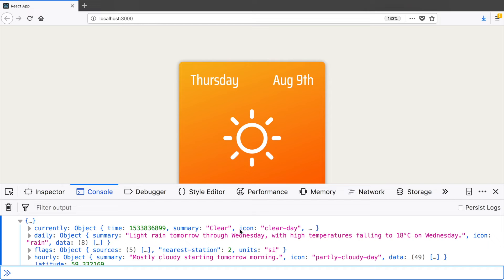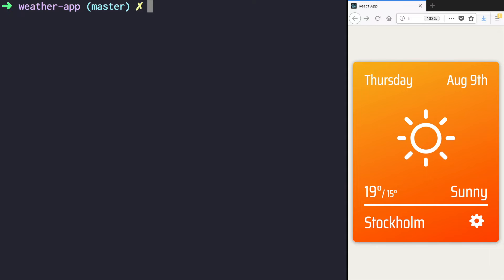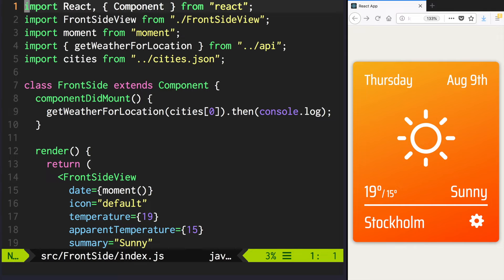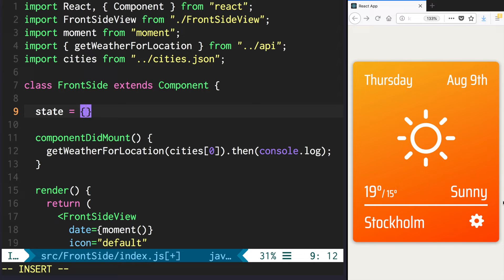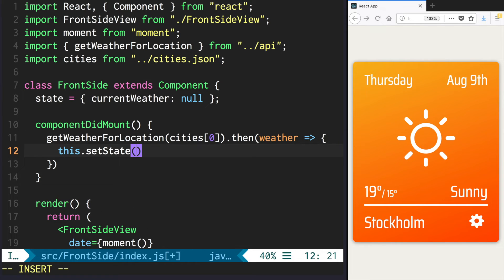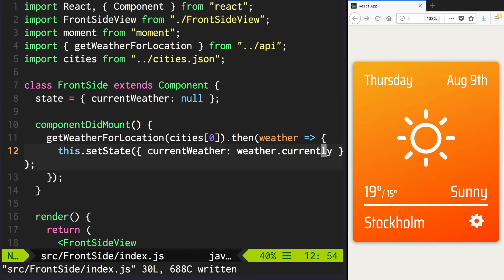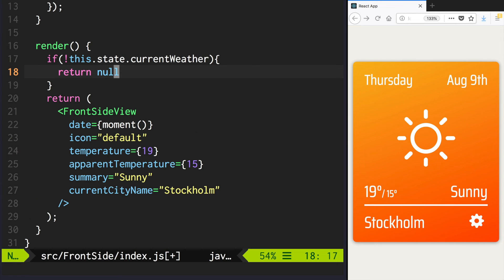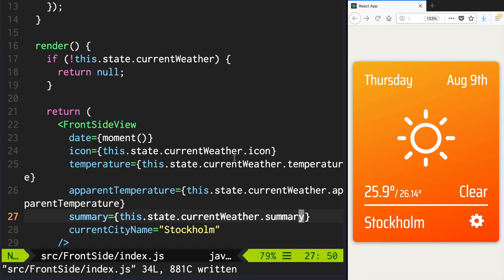React Tutorial - Making Weather App #9